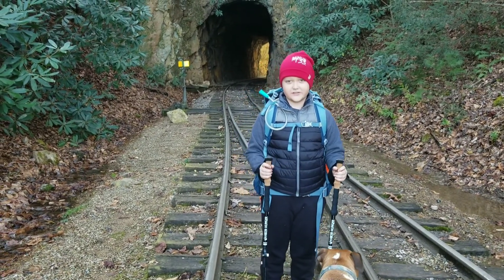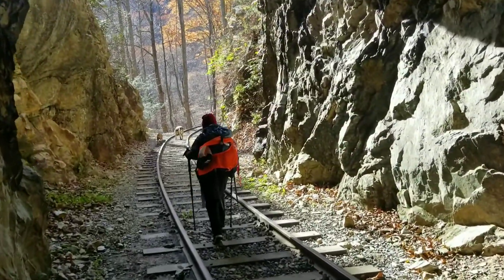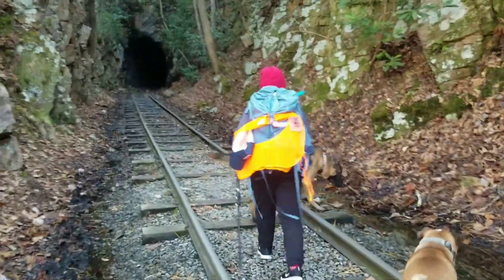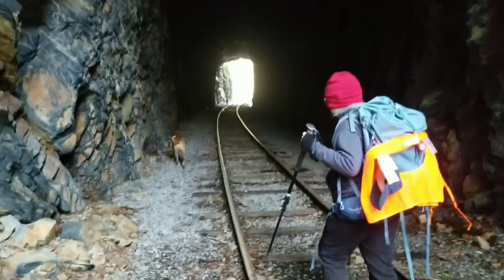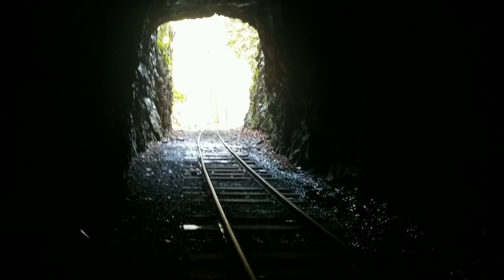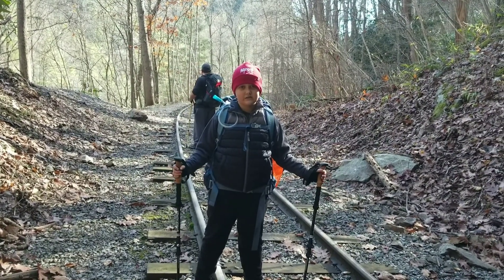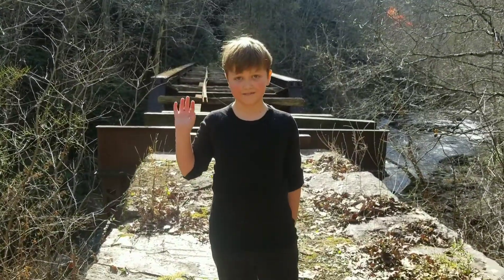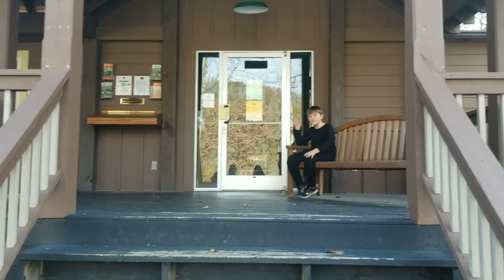Hiking Doe River Gorge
Hiking Doe River Gorge in Hampton Tennessee.  The former ET&WNC railroad ran from Johnson City Tennessee to Boone, North Carolina.

*** The dogs live here at Doe River Gorge and sometimes tag along with the hikers. We met with their person on the way back and they went back home.

I love my trekking poles and want to thank Hiker Hunger Outfitters.